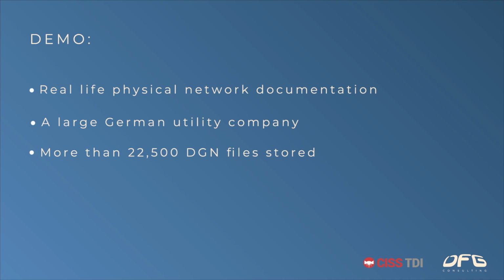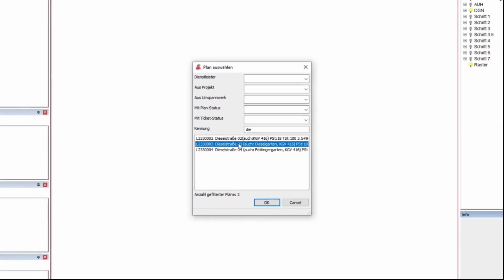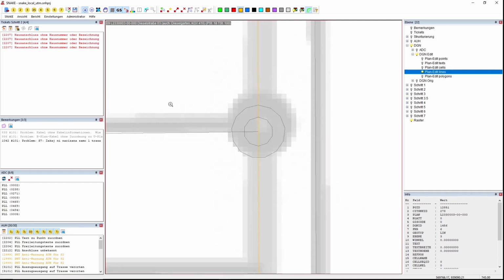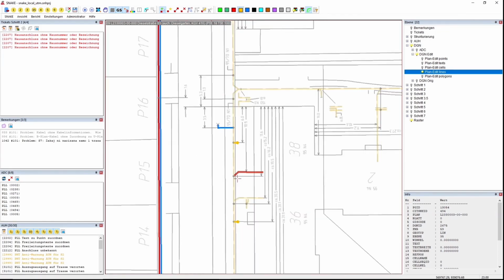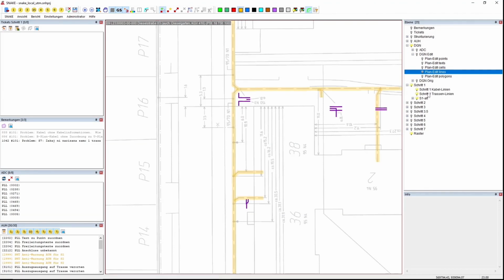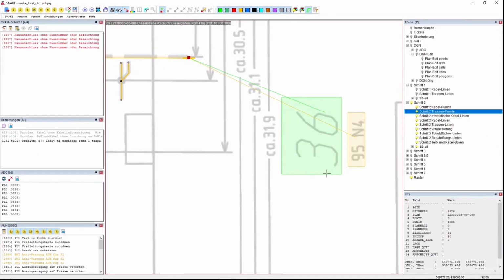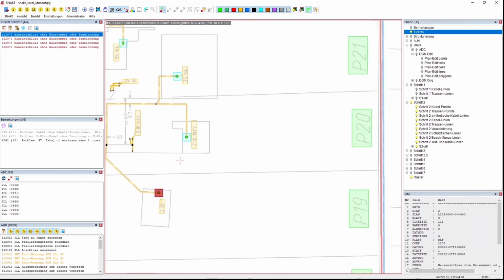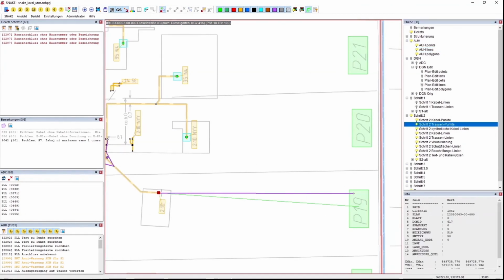How to convert unstructured network inventory data. Part 1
Hello and welcome. This is an instructional video series in which we will show you how to convert unstructured network inventory data.

In Part 1, we will create a topologically correct trench network from CAD graphical elements. The network documentation that we will be converting is from one of our customers. It is a big utility company in Germany that had its entire network inventory data stored in more than 22,500 DGN files.

In this video, we will show you how to structure legacy MicroStation DGN files with minimal costs and time effort. However, the same approach would work for converting any other type of legacy network inventory data stored, for example, in DWG, SHP, MS Visio, PDF files, etc.